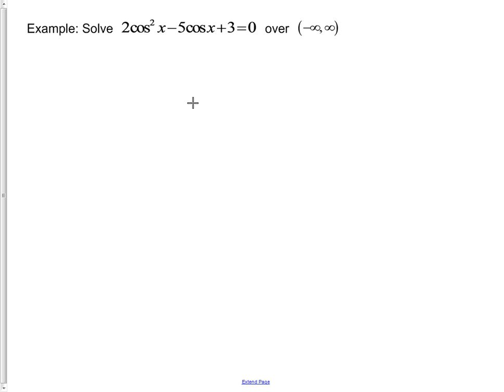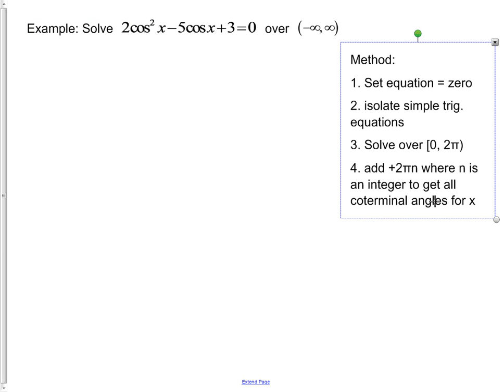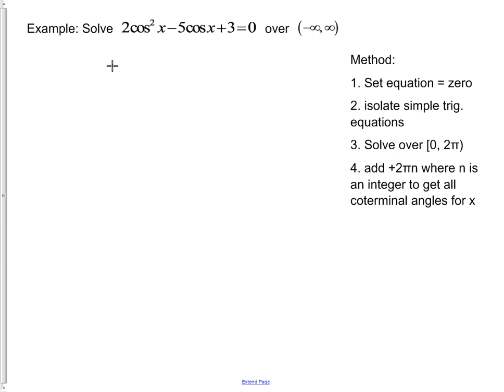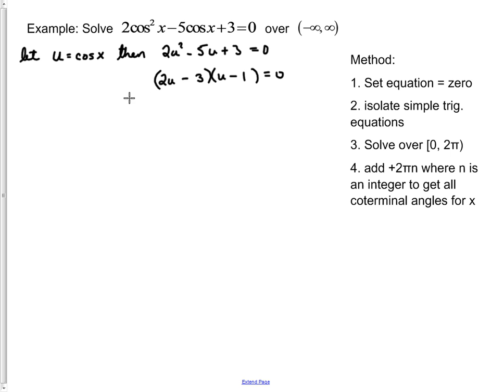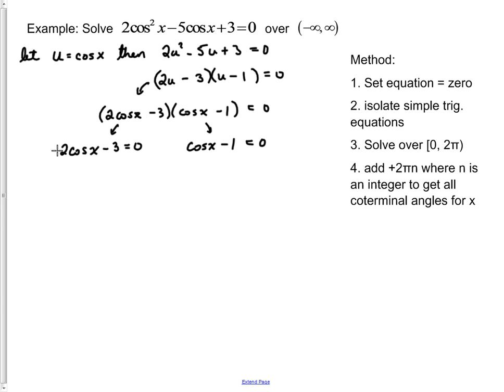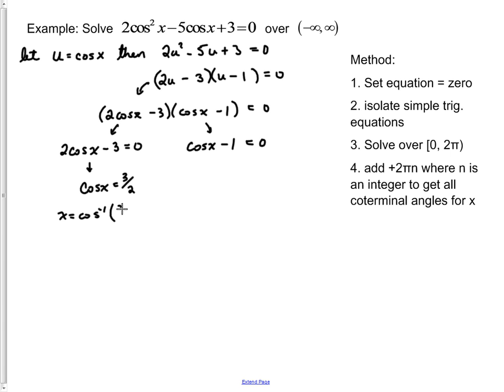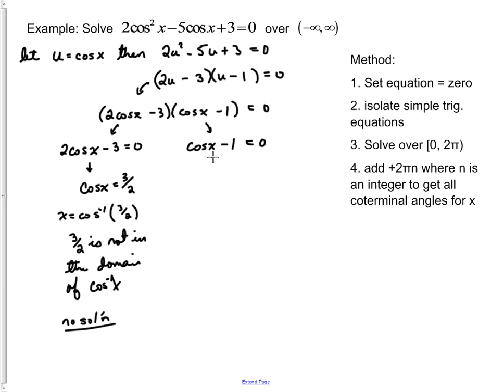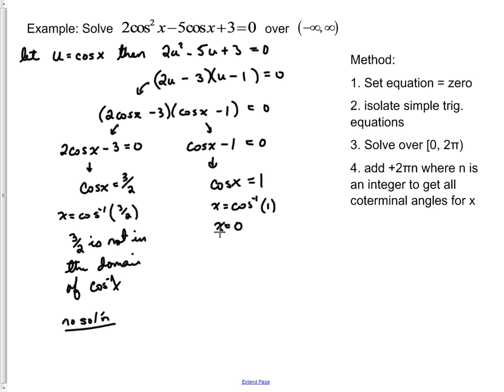Ch6s6E TrigEquations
Chapter 6, Section 6 - Solving Trigonometric Equations